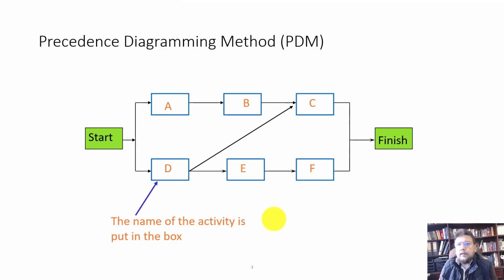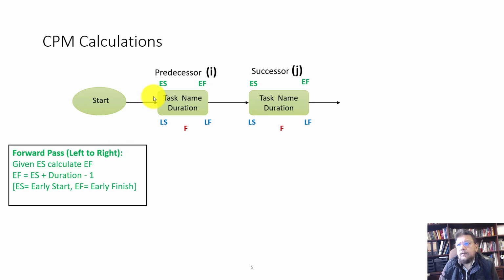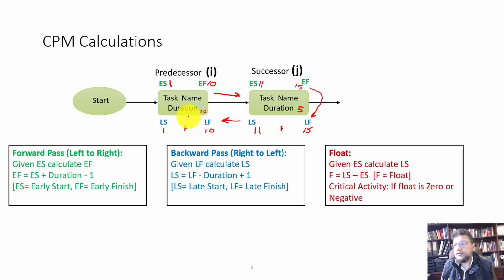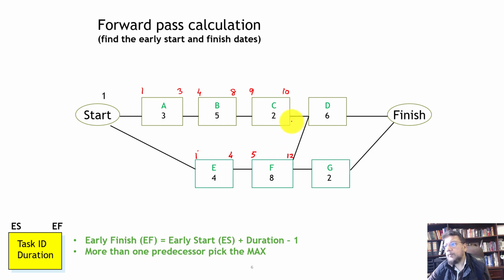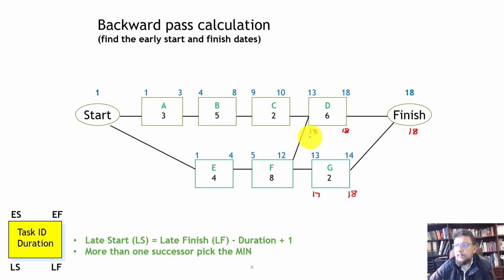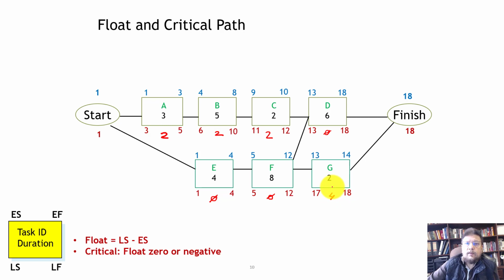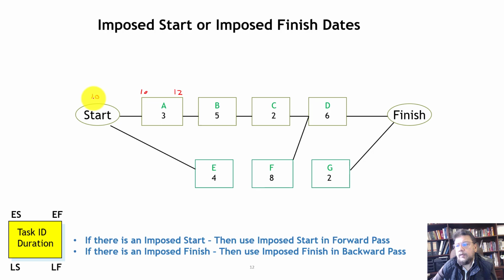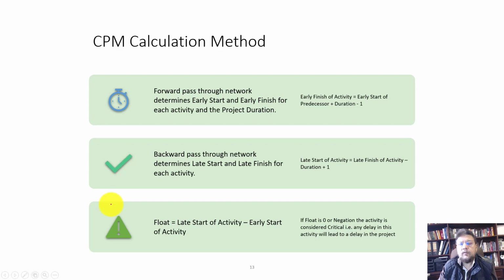CPM Calculations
How to use Forward, Backward Pass to calculate the Early, Late Dates, Floats and identify the Critical Activities and Critical Path of a project.